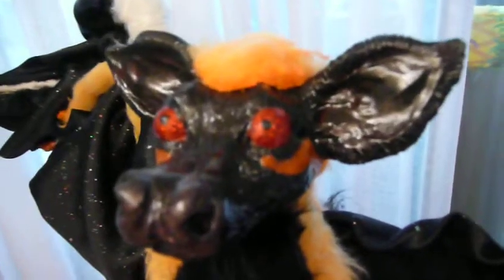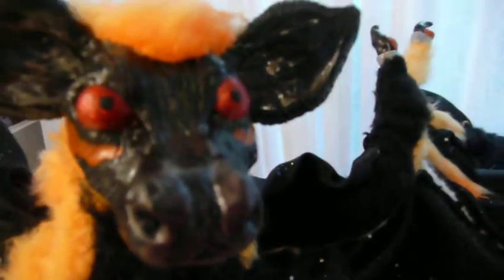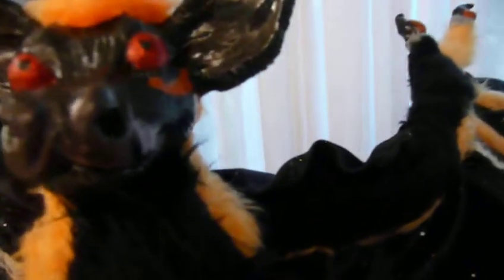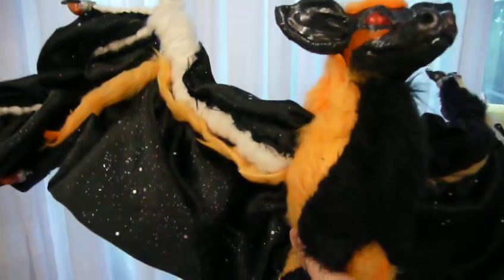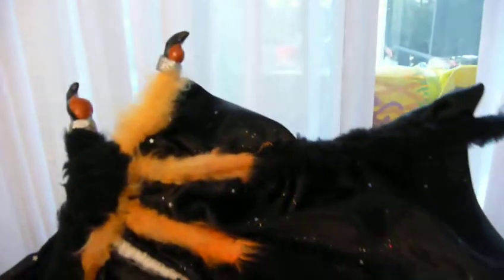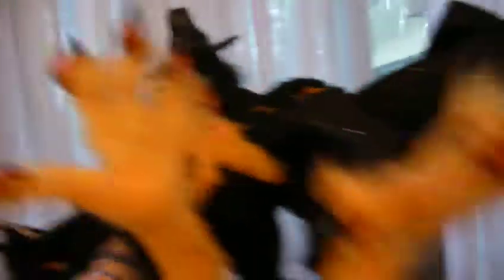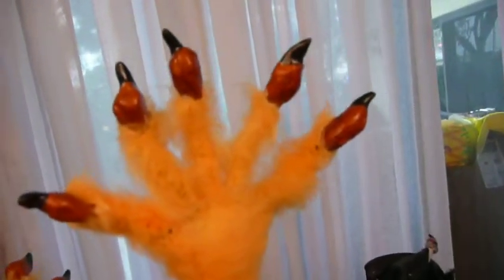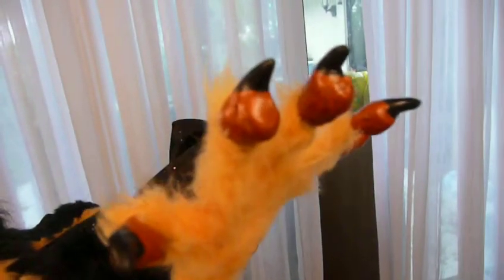Eijaposabledoll Eviecats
A quick video for a client showing her progress on her posable doll (c) character Eija the bat salamander hybrid.  I'm happy to answer crafting questions and YES, I take custom commissions!  I am known by Eviecats around the web.